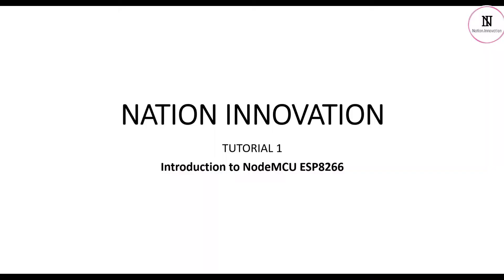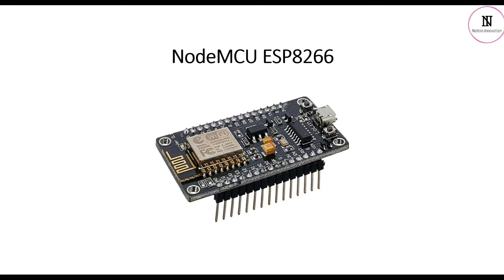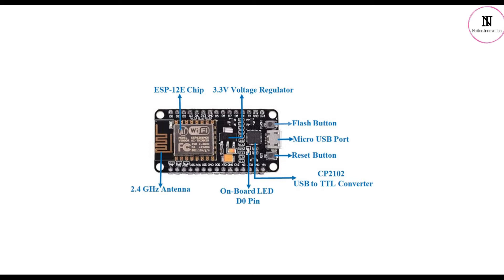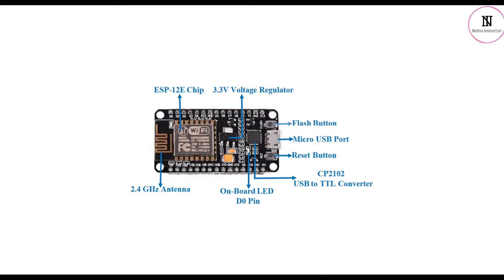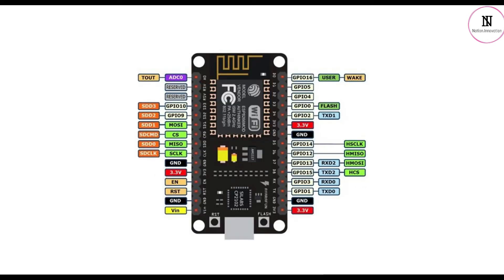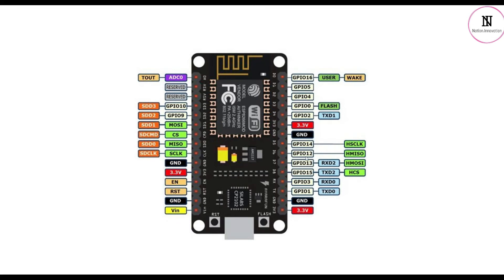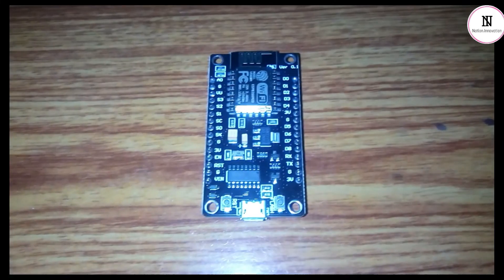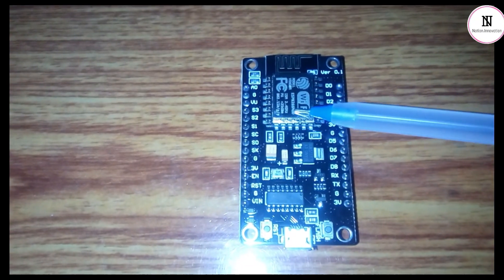Tutorial 1: Getting started with NodeMCU ESP8266 | Wi-Fi Module | Learn IoT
Title: Getting started with NodeMCU ESP8266 | Wi-Fi Module
Topics:
✅  NodeMCU Pinout
✅  NodeMCU Features
✅  Applications of NodeMCU

👨‍🏫: Ms Asmita Mukhopadhyay
📺: Nation Innovation

➡️Keep Supporting🙏